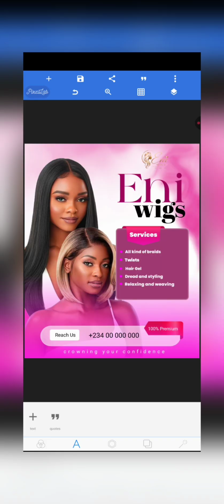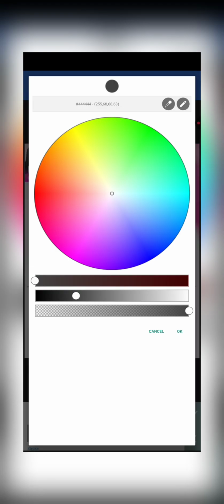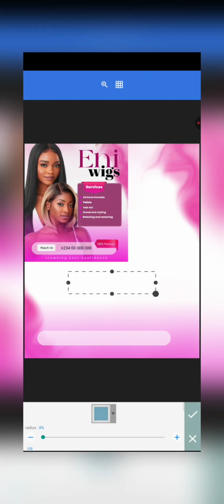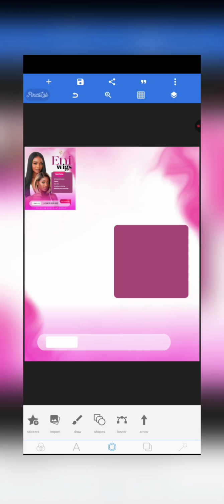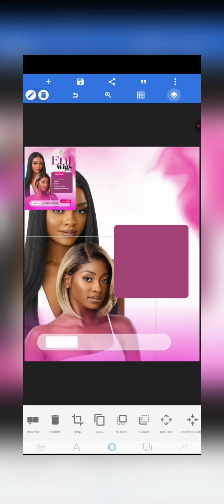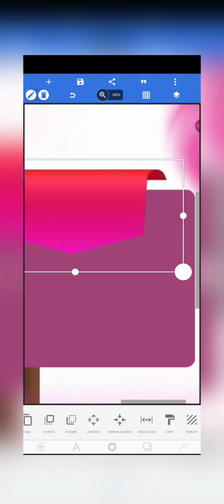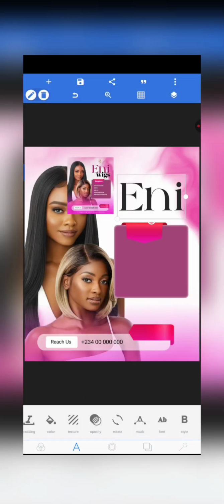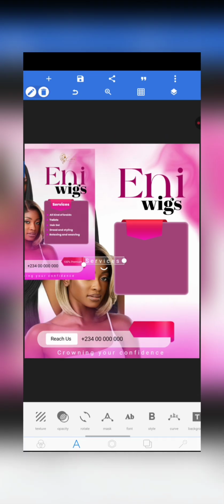Title: Smartphone Design Masterclass – Class 1 | Beginner's Guide to Graphic Design on Mobile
🎨 Welcome to Class 1 of the Smartphone Design Masterclass!

In this video, you'll learn the fundamentals of smartphone graphic design and the essential techniques needed to create stunning designs using your mobile device. Whether you're a beginner or looking to improve your skills, this class will help you build a solid foundation.

📚 What You'll Learn:
✅ How to use your tools effectively
✅ How to remove background
✅ Practical design workflow
✅ Tips for creating professional-looking designs

💬 Have questions? Drop them in the comments section and I'll be happy to help.

GraphicDesign DesignMasterclass SmartphoneDesign MobileGraphics GraphicDesignTutorial LearnDesignReplace the link placeholders with your actual download or resource links before publishing.